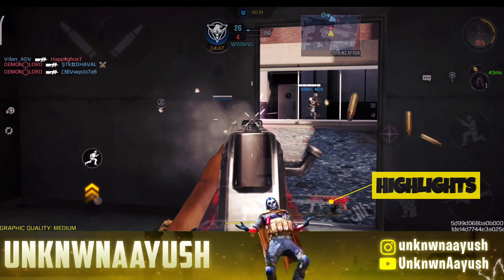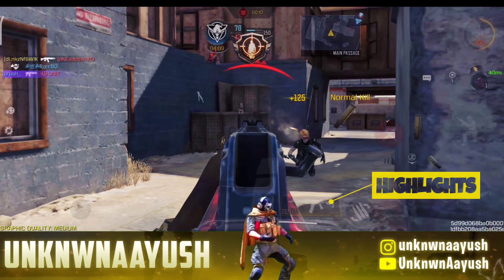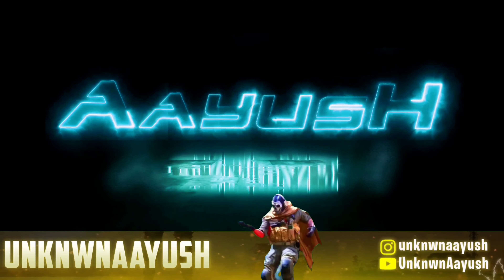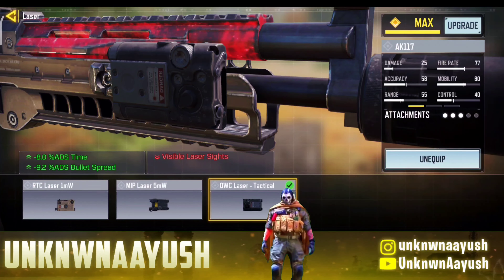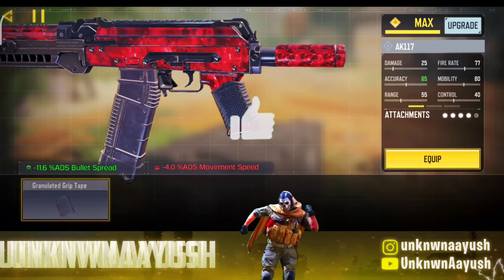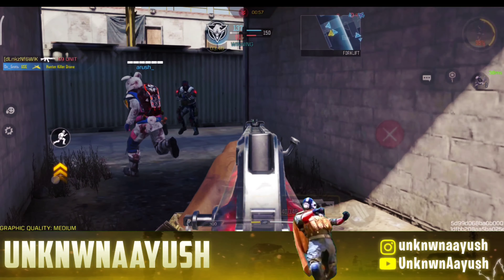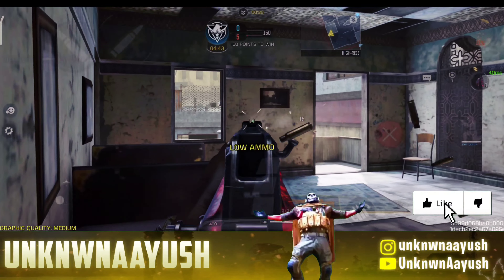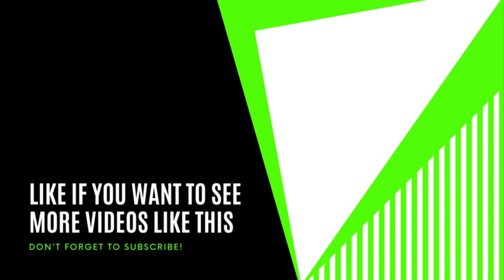AK117 Best Gunsmith Loadout COD Mobile Season 5 | Fast ADS + Zero Recoil | AK117 Best Loadout CODM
In this video we’ll walk you through The Best Gunsmith & Attachments of AK117  in COD Mobile Season 5. So sit back, relax, and CODM ON!

TIMESTAMPS
0:00 | Trailer
0:27 | Intro
0:33 | COD Mobile Legendary Gameplay
2:01 | Best Gunsmith Loadout
2:34 | Support pls😘
2:52 | Outro

Our channel is about  Top quality  COD Mobile gaming content. We cover lots of cool stuff such as Updates, Game news, Gameplays/Walkthrough, Upcoming releases & More!

cod mobile zombies
cod mobile tips and tricks
cod mobile mod menu install
cod mobile live